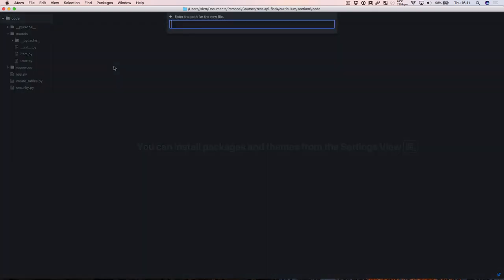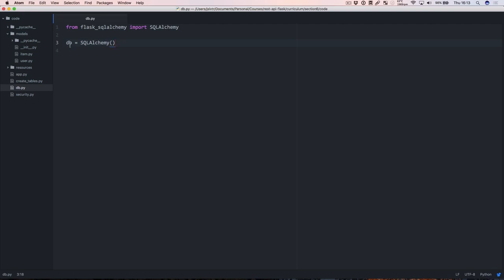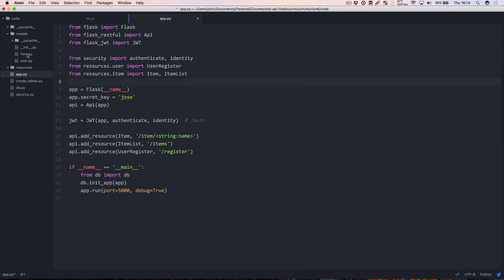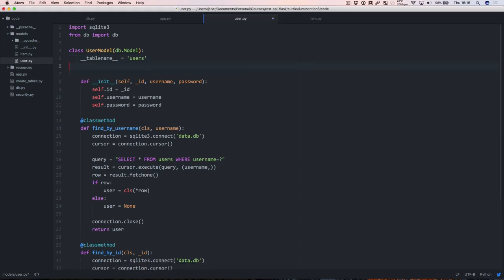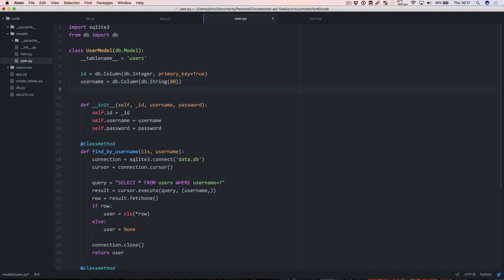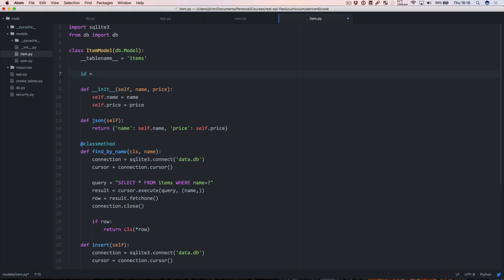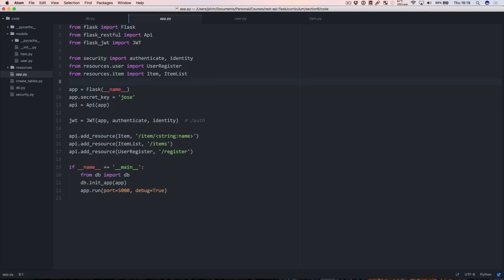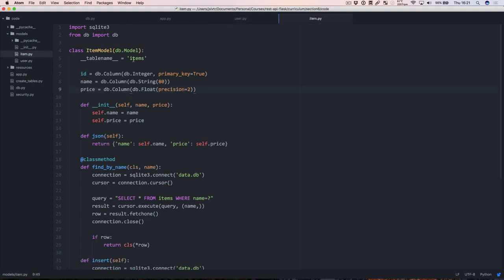8. Telling SQLAlchemy about our tables and columns.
** Unleash the Power of Data Storage and Organization in Your REST APIs with Flask-SQLAlchemy **

**Master the Art of Table and Column Creation: Unlock Seamless Data Handling in Your Web Applications**

**Ready to bridge the gap between your REST APIs and robust database management?**  In this pivotal chapter of **REST APIs with Flask and Python**, you'll dive deep into the powerful world of **Flask-SQLAlchemy**, the ultimate tool for simplifying and streamlining database interactions.

- **Conquer Complexity with Confidence:** Effortlessly define and manage database tables and columns using Python's intuitive syntax, eliminating the need for tedious SQL code.
- **Forge a Harmonious Relationship:** Seamlessly integrate Flask-SQLAlchemy into your Flask applications, ensuring a smooth and efficient data flow.
- **Speak the Language of Data:** Gain a comprehensive understanding of database schemas, relationships, and data types, empowering you to create robust and scalable API architectures.

**In this captivating lecture, you'll uncover:**

- **The Secrets of Table Creation:** Uncover the techniques for crafting database tables that perfectly mirror your API's data structures, ensuring seamless storage and retrieval.
- **Column Composition 101:** Master the art of defining columns within your tables, specifying their data types, constraints, and relationships to other data elements.
- **Crafting a Data Blueprint:** Learn how to effectively model your API's data requirements using SQLAlchemy's expressive syntax, laying a solid foundation for future development.

**Discover the transformative benefits that await:**

- **Effortless Data Management:** Effortlessly create, retrieve, update, and delete data within your REST APIs, simplifying complex database interactions.
- **Enhanced API Performance:** Optimize data retrieval and manipulation with SQLAlchemy's query optimization features, resulting in lightning-fast API responses.
- **Maintainable and Scalable APIs:** Design well-structured and adaptable API architectures that can effortlessly accommodate future growth and evolution.

**Unlock a world of possibilities for your REST APIs:**

- **Build dynamic web applications:** Empower your APIs to store and manage user data, product information, blog posts, and more, bringing your web applications to life.
- **Power personalized experiences:** Store user preferences and create customized API responses, delivering exceptional user experiences.
- **Analyze and visualize data:** Drive insightful analytics and data-driven decision-making by harnessing the power of your stored data.

**Ready to transform your REST API development journey?** Embrace the power of Flask-SQLAlchemy and elevate your data handling skills to new heights!